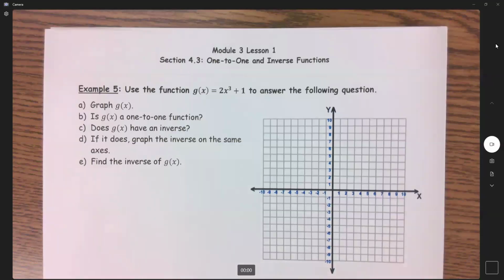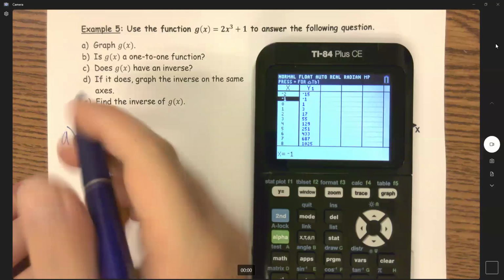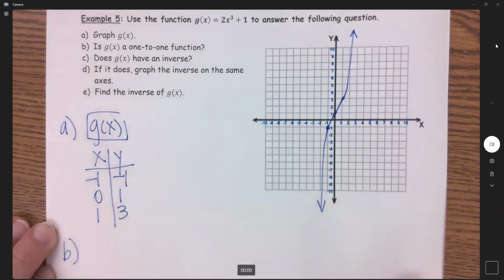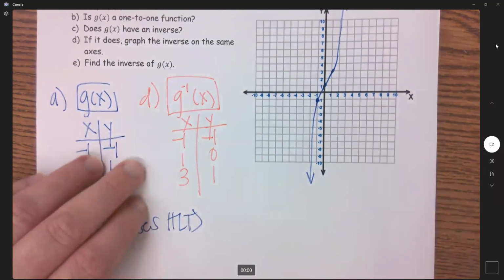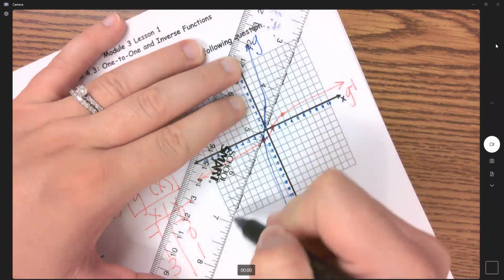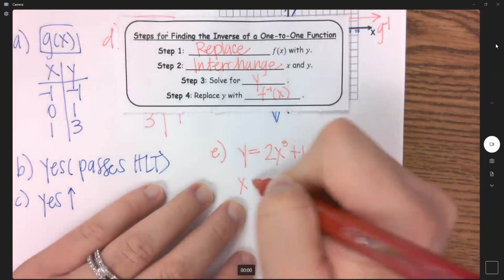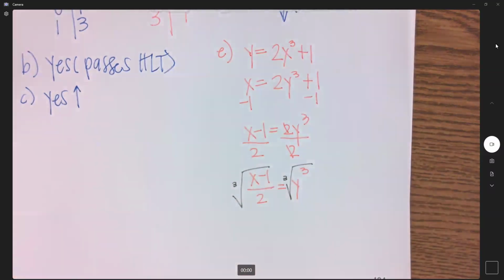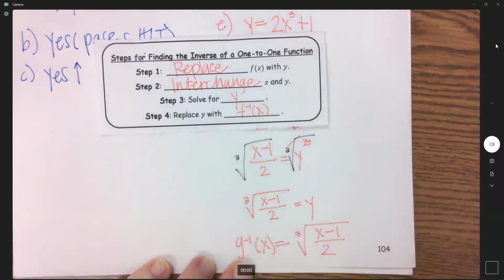Example 5: Graphing a function and its inverse (old - g.c.)